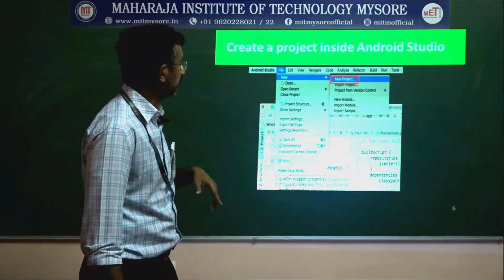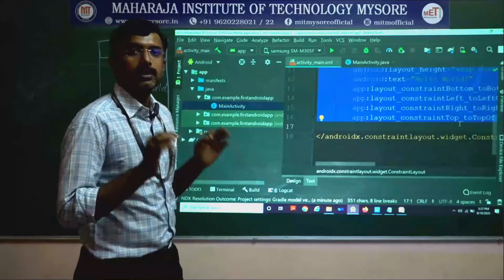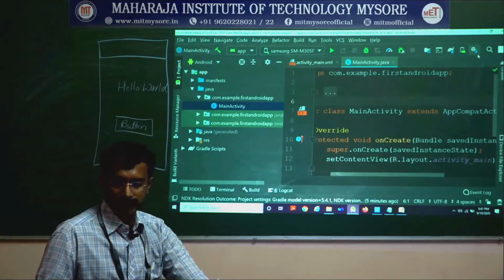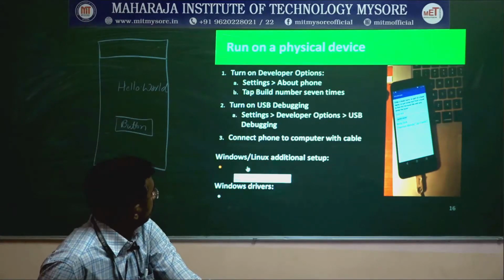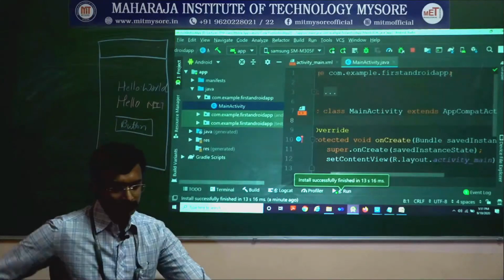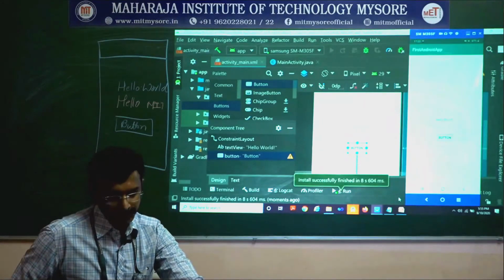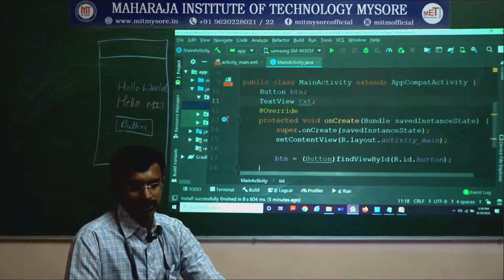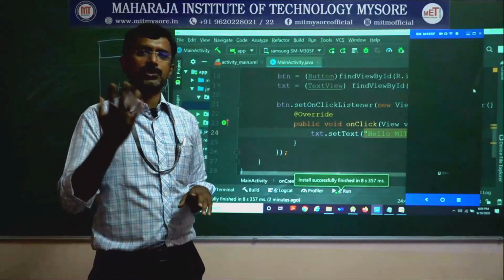18MCA52 MA 2 3 HelloWorldApp